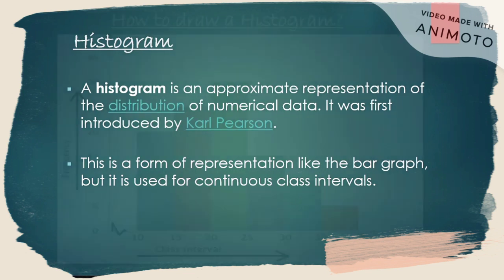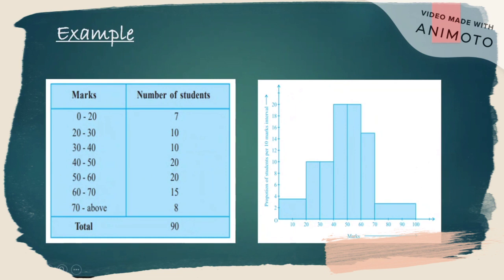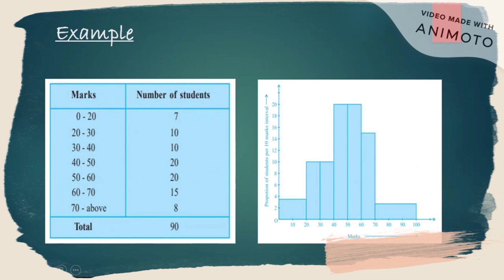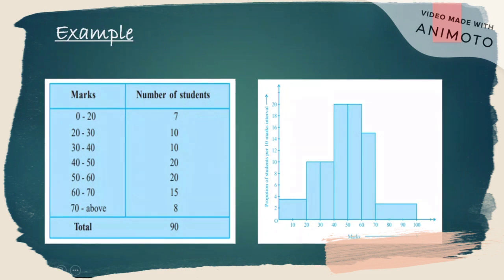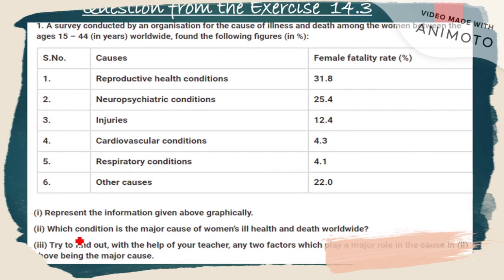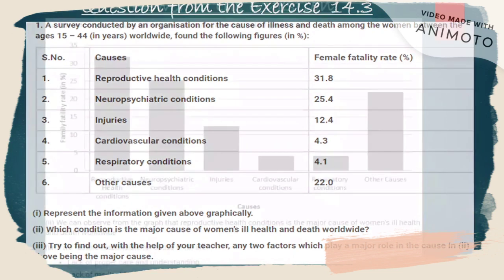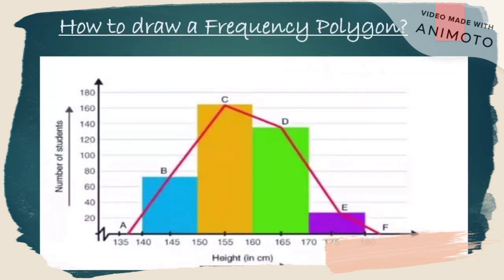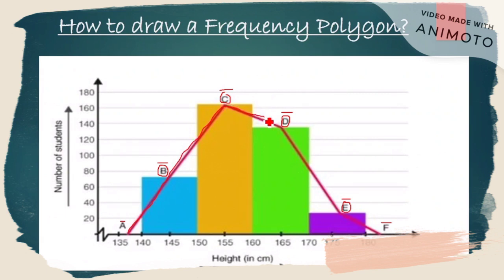Introduction of Statistics Class IX Part 4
It's a class activity in which students of class IX are asked to present the topic to the whole class. As all students are sitting at their own places in different cities so all the coordination is done through the phone. They have planned a beautiful presentation and showcased a good example of teamwork.